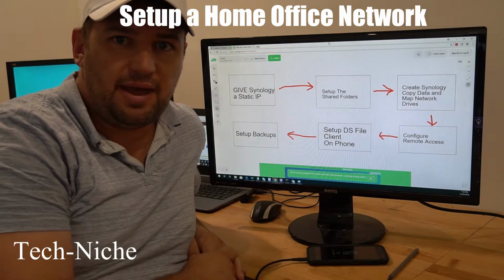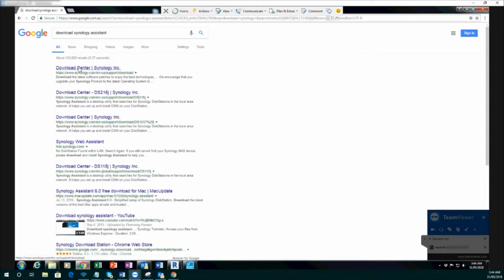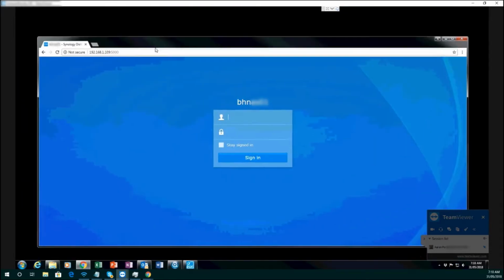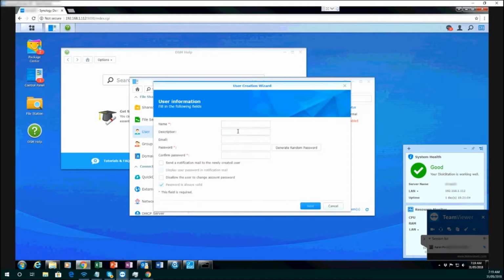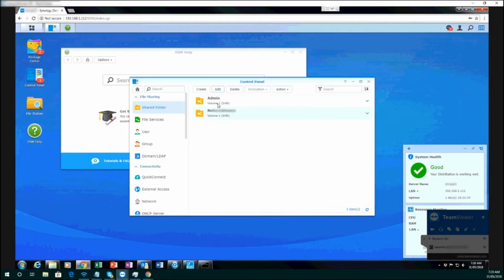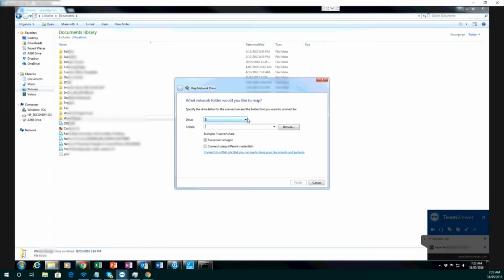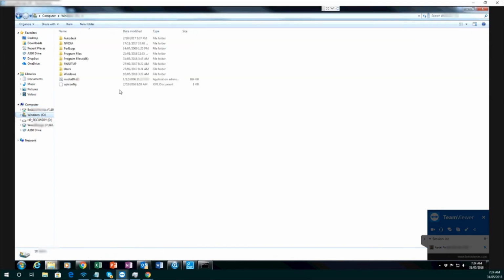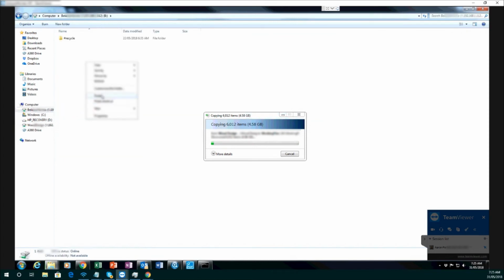SOHO NAS Setup - Part 1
How to setup a Synology NAS for a small home office.
We will show you how to get the data onto the NAS and then setup your phone to connect to your data from anywhere using Synology DSFile.